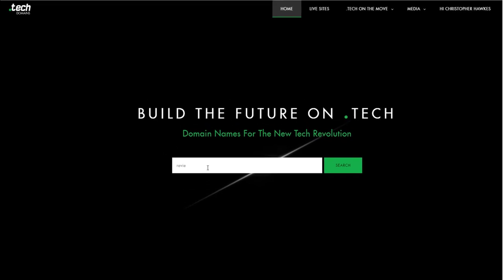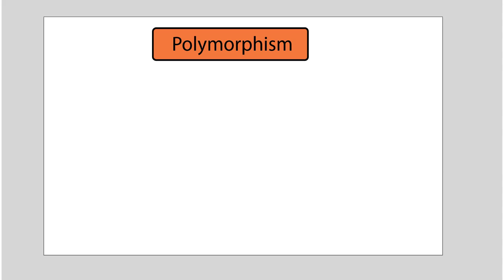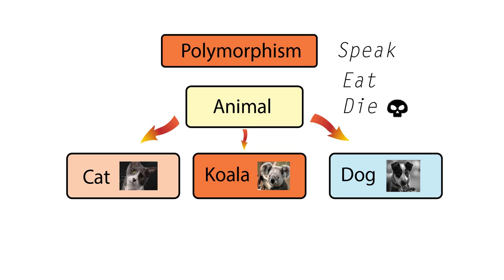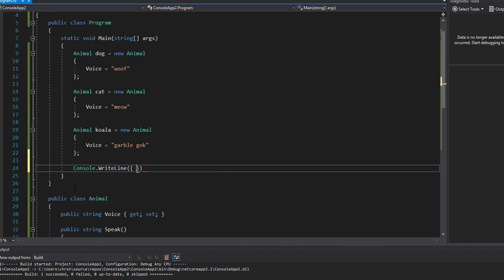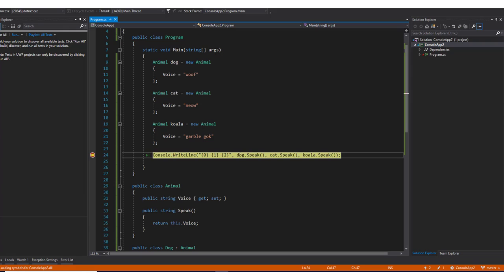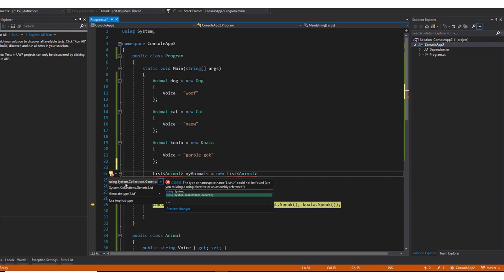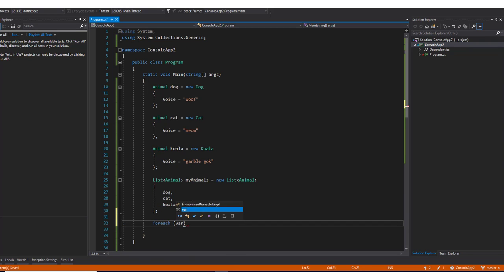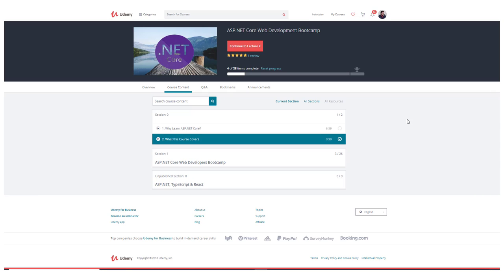Interview Question - What is Polymorphism? (how to answer)